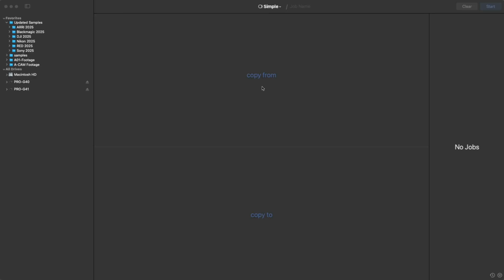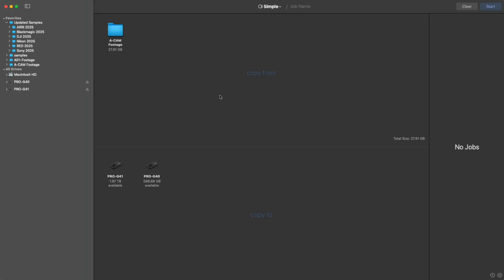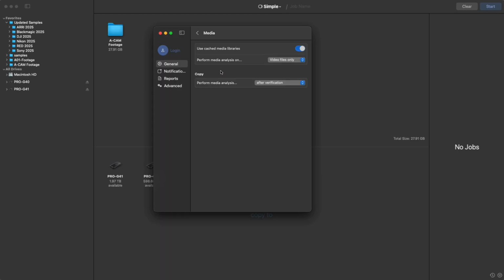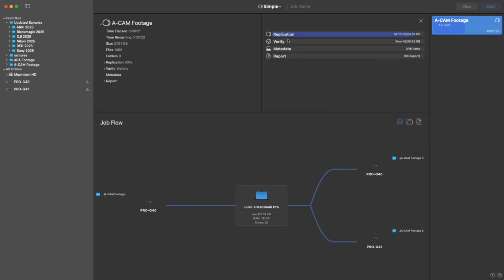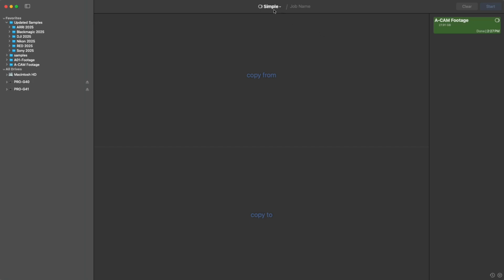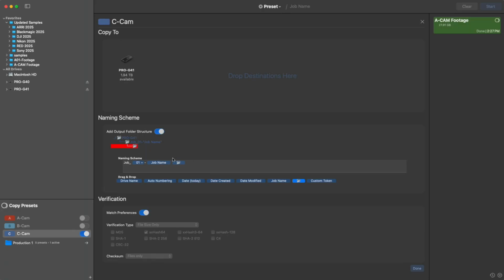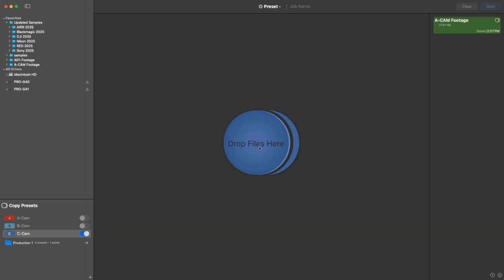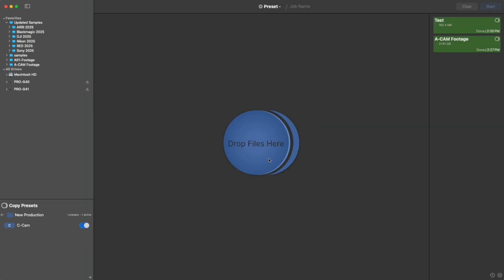ShotPut Pro 2025 Tutorials - Offloading Your Media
Description:
In this tutorial, we take a look at using both Simple Mode and Preset Mode to offload your media, as well as various settings you can use to streamline the process.

Timestamps:
0:00​ - Introduction
0:31 - Simple Mode
0:59 - Offload Settings
2:29 - Job Start & Results
3:37 - Preset Mode
6:11 - Closing